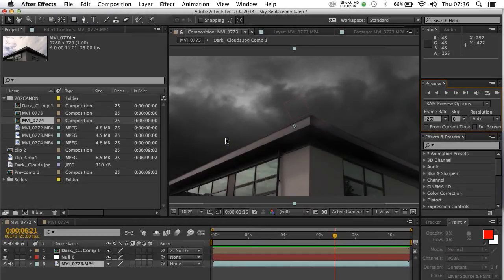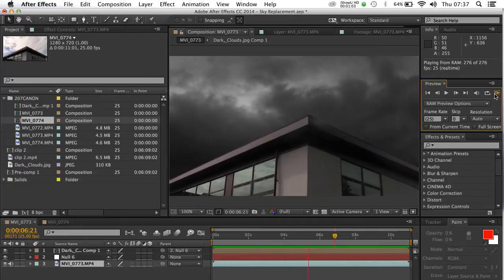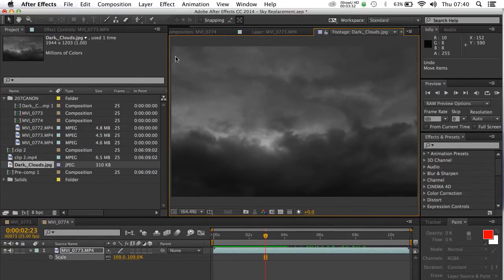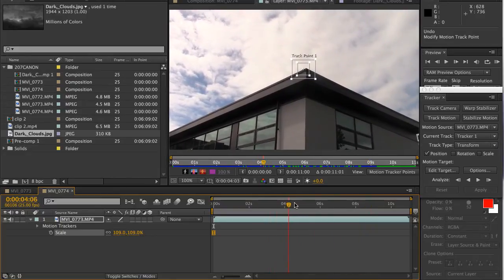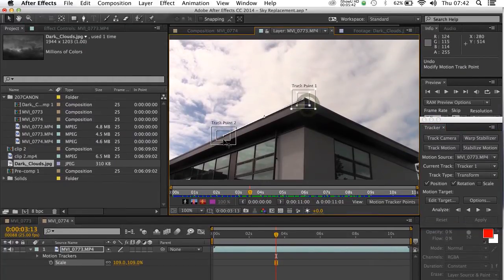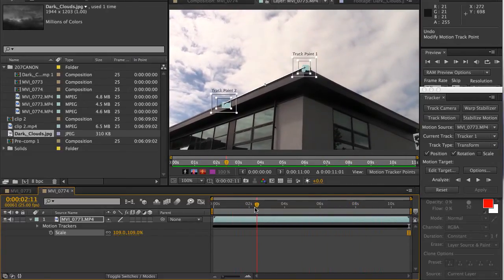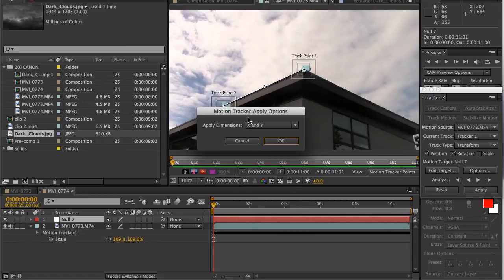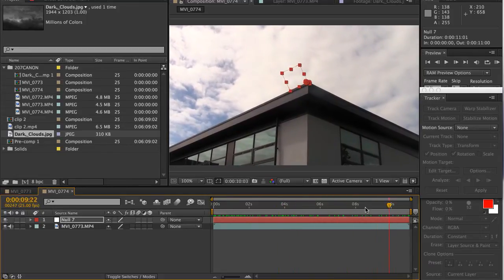Sky Replacement - After Effects Intermediate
How to replace a sky background in After Effects. This tutorial covers Motion Tracking, Masking, basic animation and some colour correction